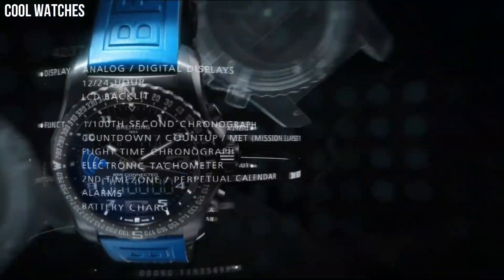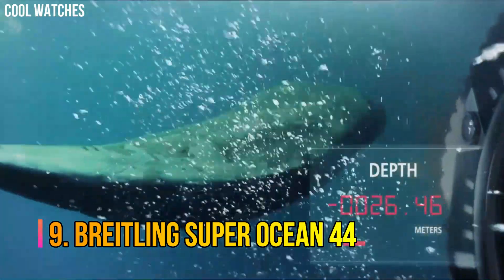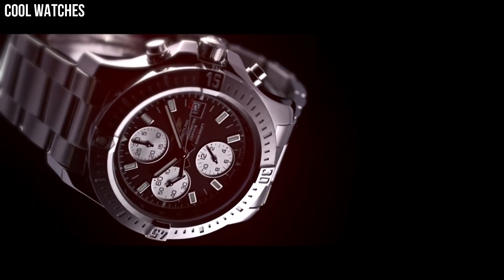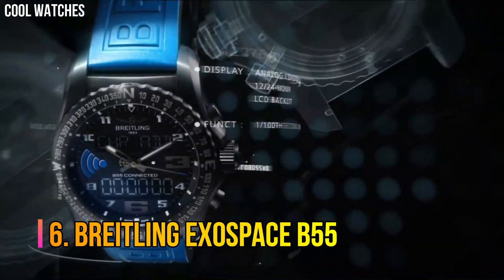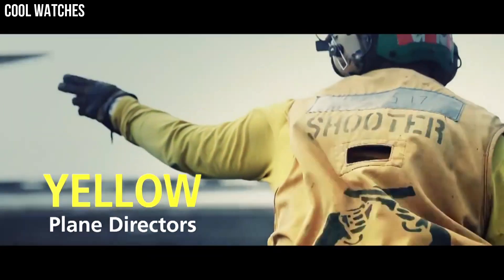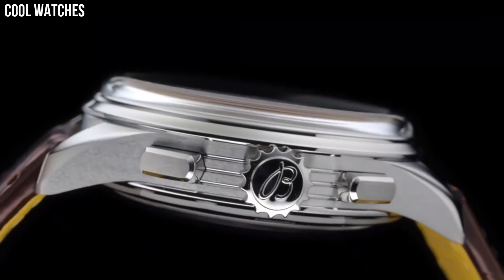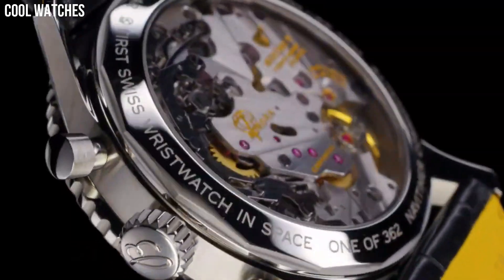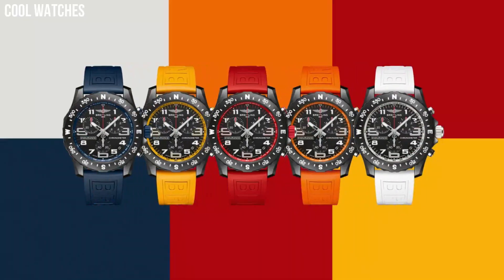Top 10 Best Breitling Watches For Men Buy 2024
10.Breitling Navitimer Rattrapante Watch

09.Breitling Superocean 44 Special Watch

08.Breitling Colt Chronograph Automatic Watch

07.Breitling Avenger Hurricane Military Automatic Watch

06.Breitling Exospace B55 Yachting Watch

05.Breitling Avenger BlackBird Mens Watch

04.Breitling Premier Heritage

03.Breitling Avenger II Seawolf Watch

02.Breitling Navitimer Cosmonaut

01.Breitling Endurance Pro